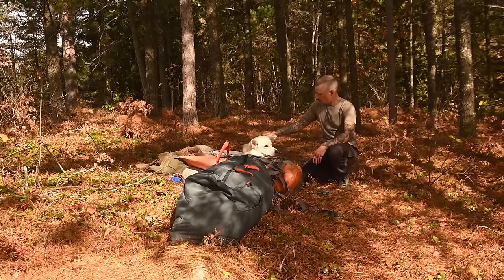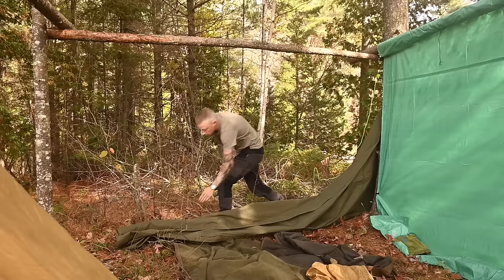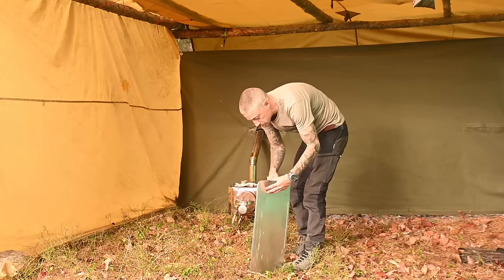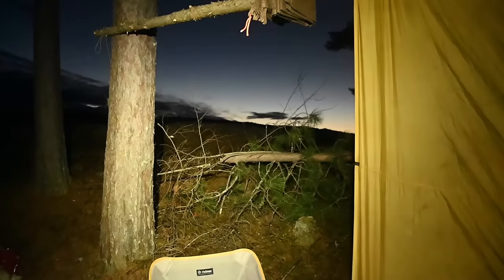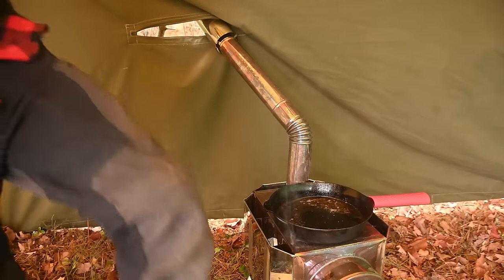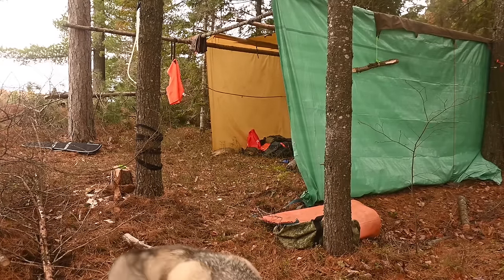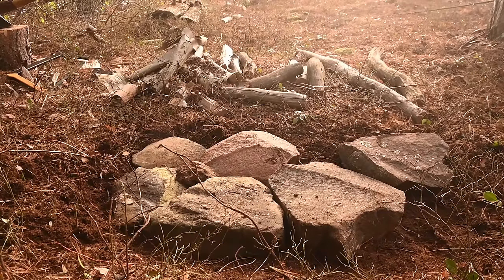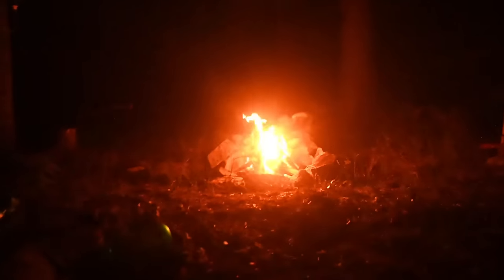Multi Day Wilderness Camp in a Tarp Mansion with a Woodstove!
Wolf and I head out to the wilderness for an extended trip.
I build a tarp mansion with a woodstove